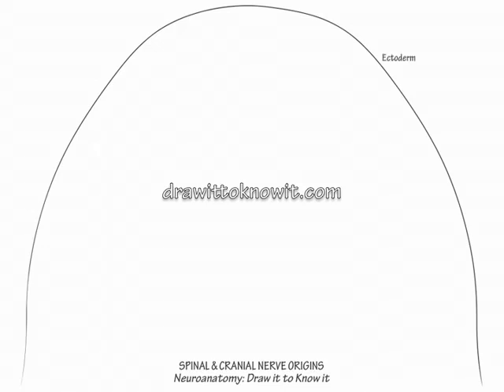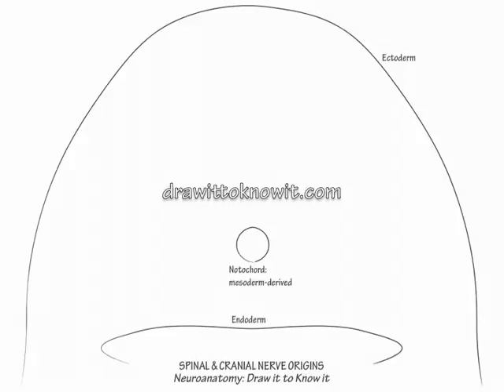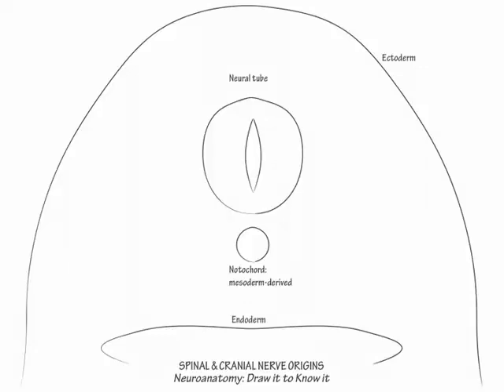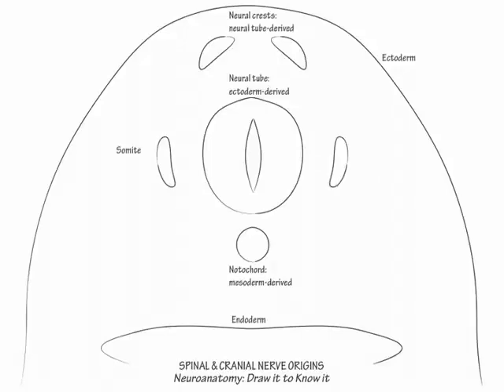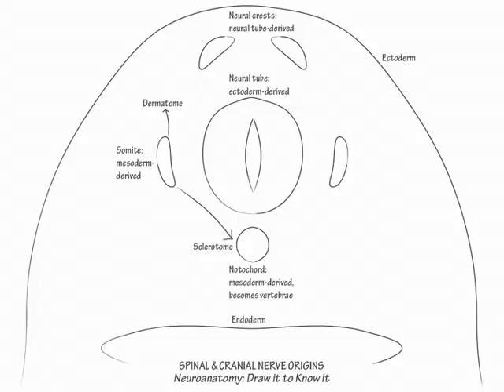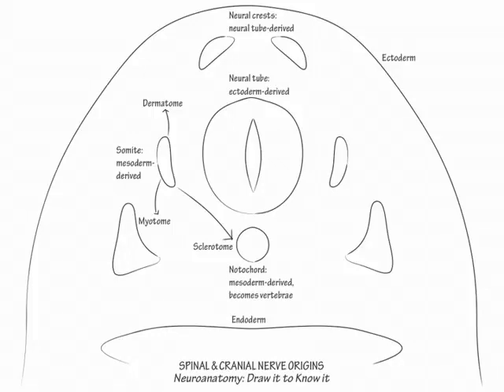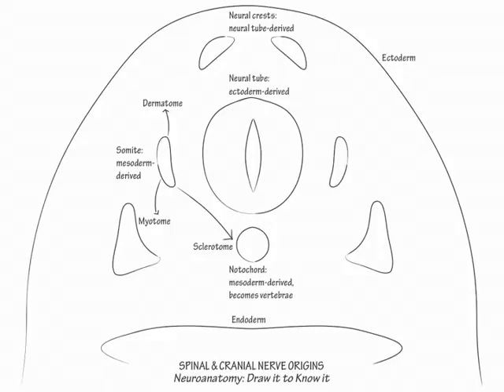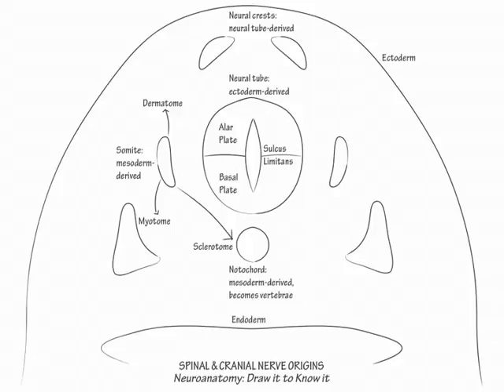Spinal and Cranial Nerve Origins - Draw it to Know it - Neuroanatomy Tutorial